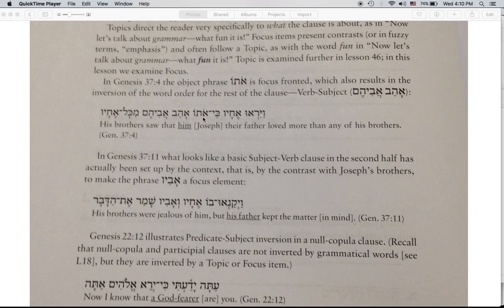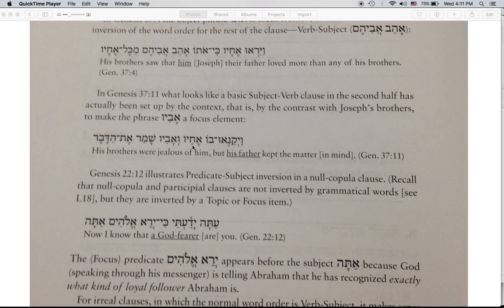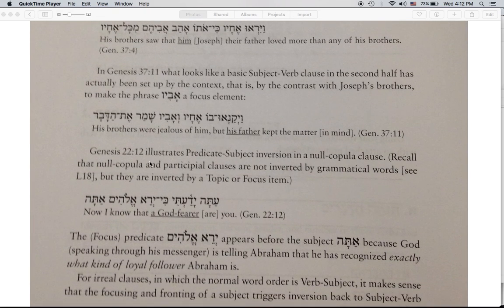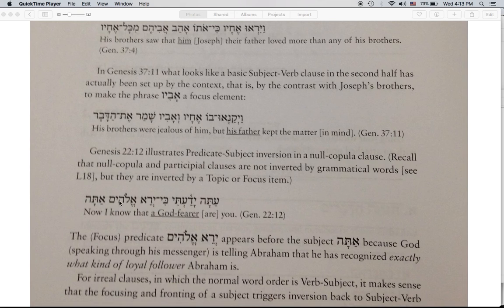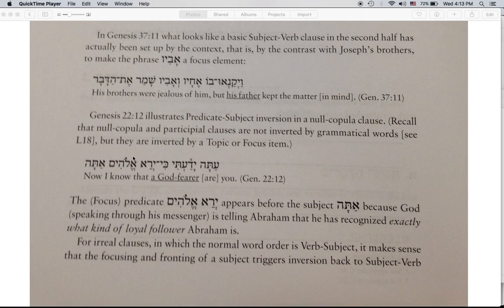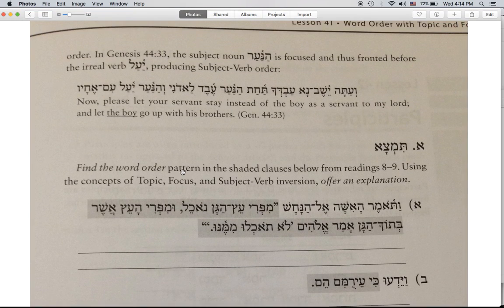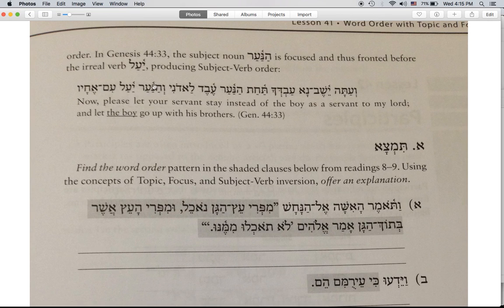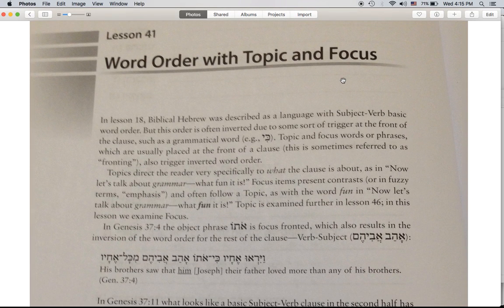Lesson 41 Word order fronting part 2